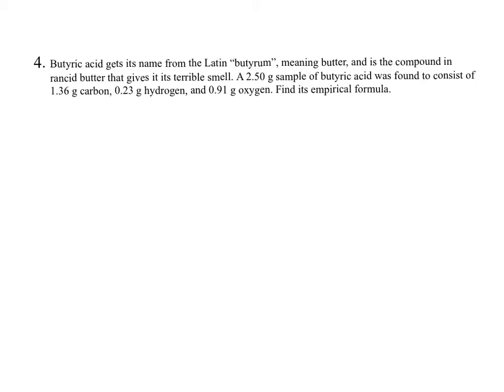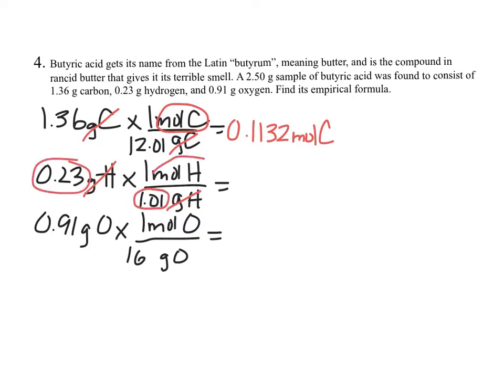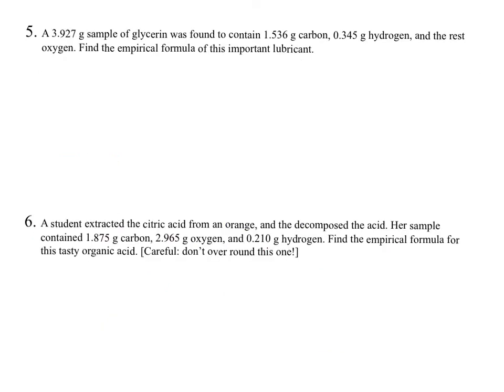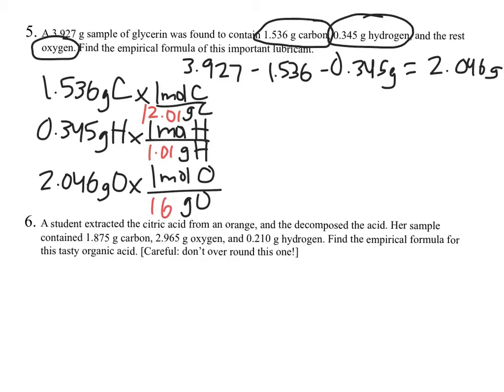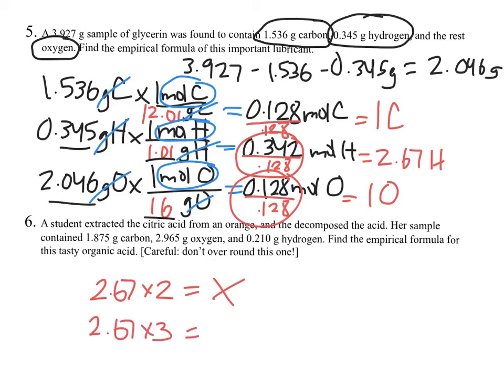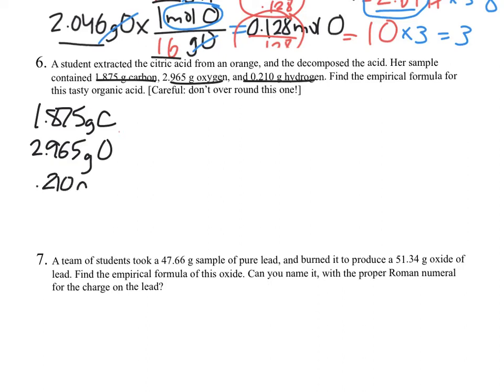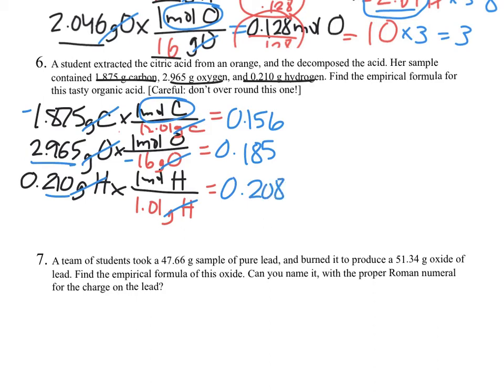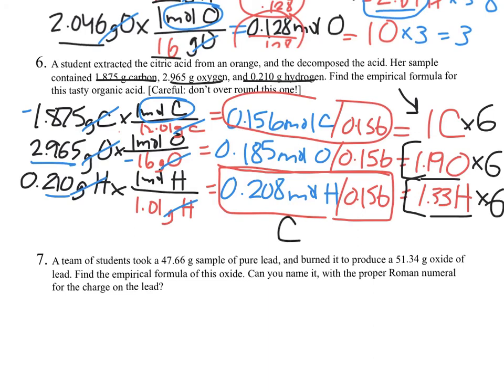JayChem Empirical Formula Practice Problems Part II